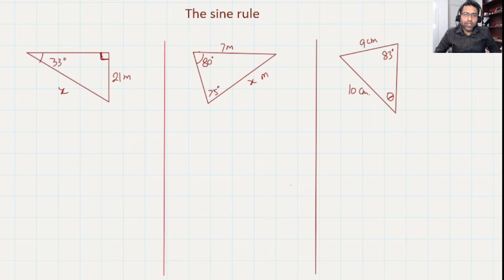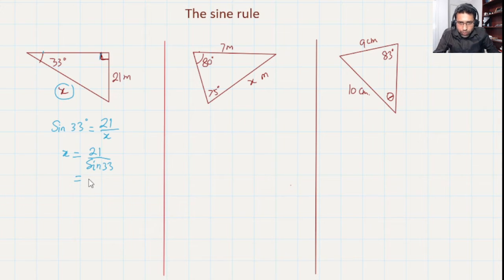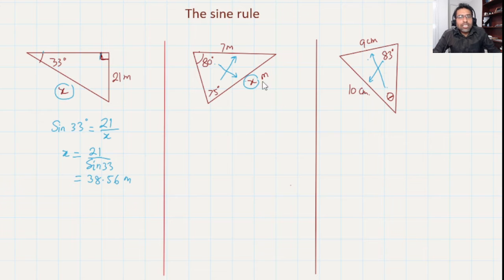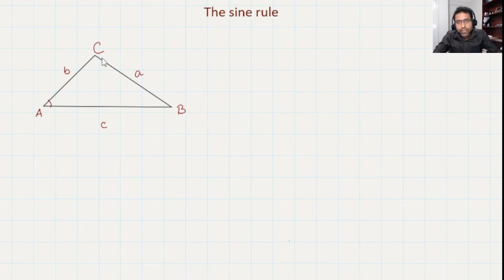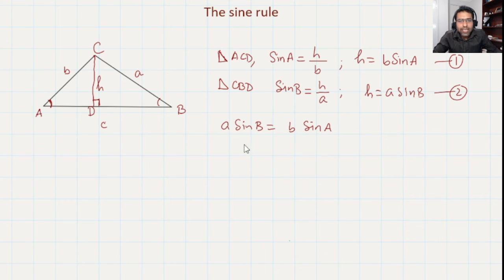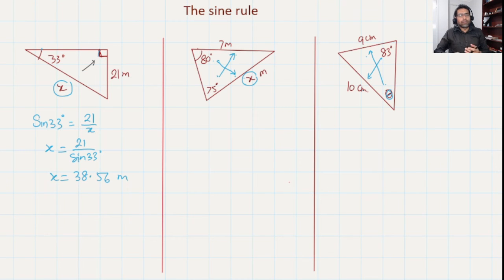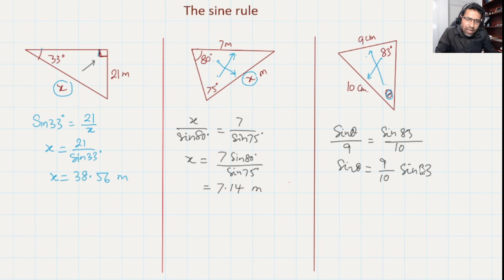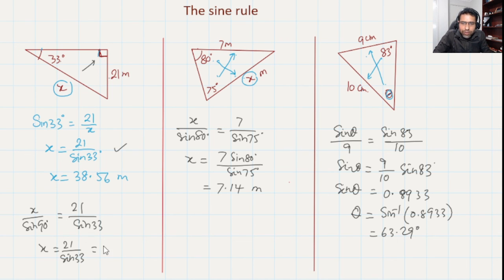The sine rule with examples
In this video we are going to look at the sine rule. To explain the sine rule and its use, I tried to show few examples.